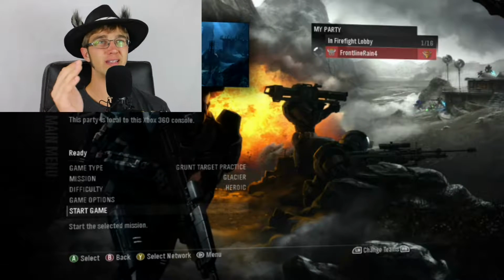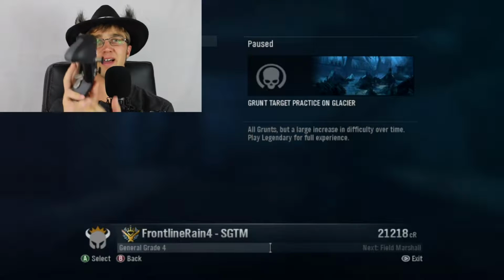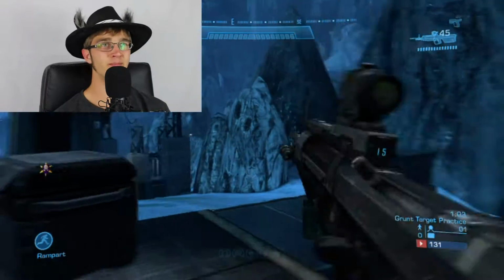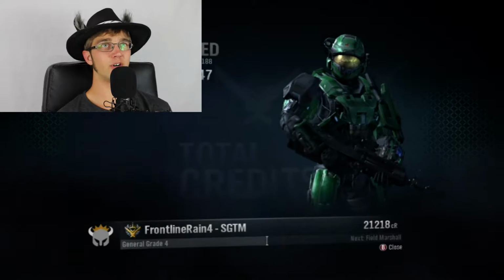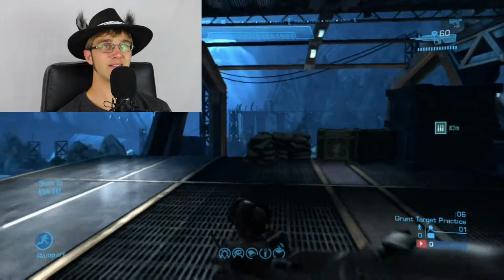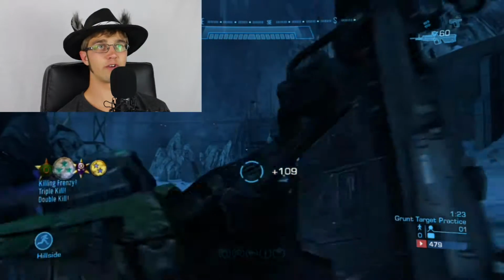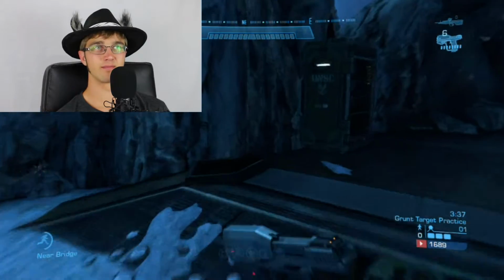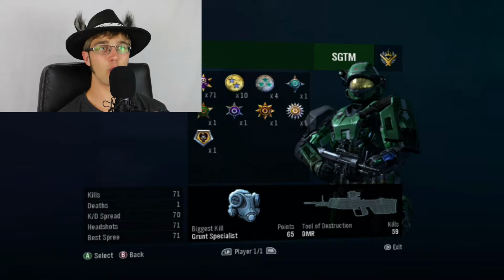{9} Frontline Friday - Grunt Target Practice!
In this episode, I go ahead and play a game of Halo: Reach. The game type I am using is Grunt Target Practice, a variant of the game I created myself to challenge myself at getting better at the game. Today, we are just playing for fun.

Frontline Friday is a series I run on my channel where I get loose and play some party games that are just to be enjoyed as fun without story or without any sort of particular goal. It’s Friday. Let’s party.